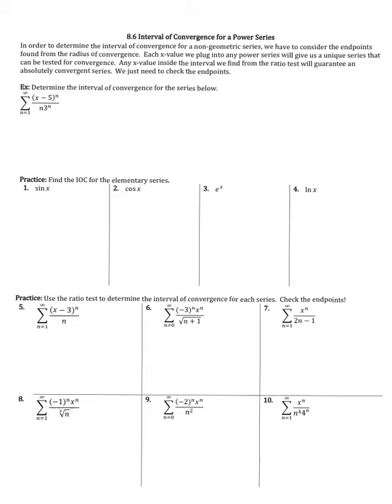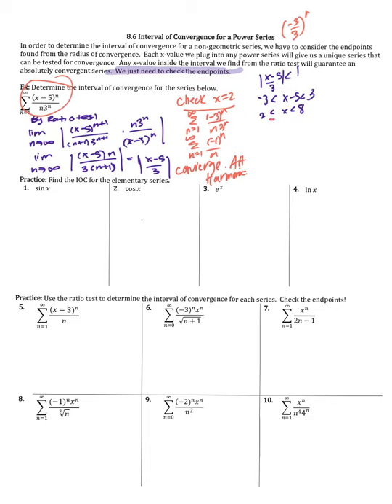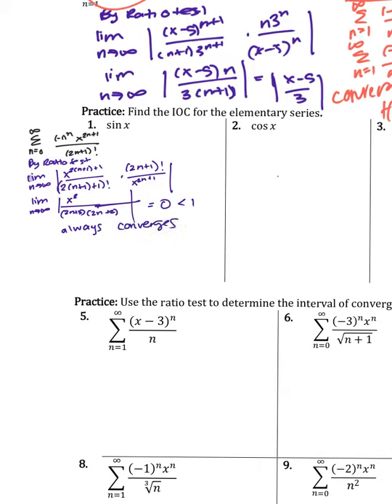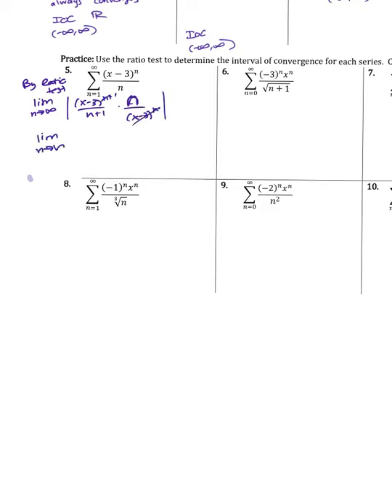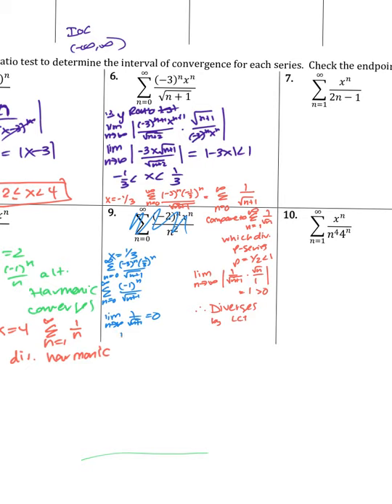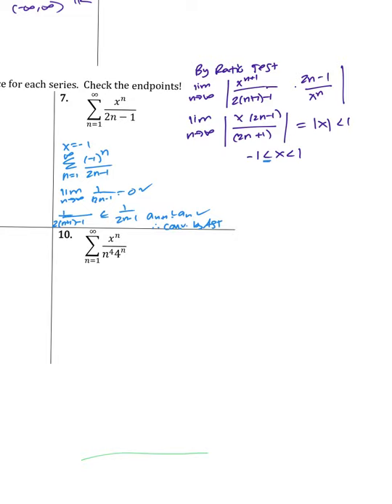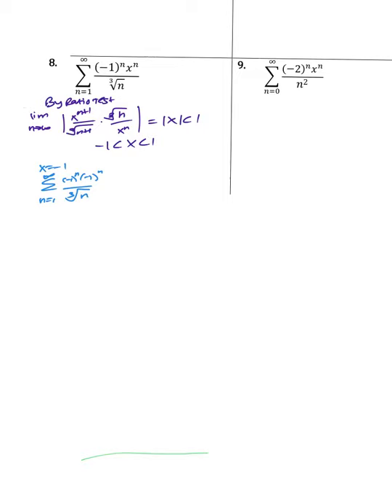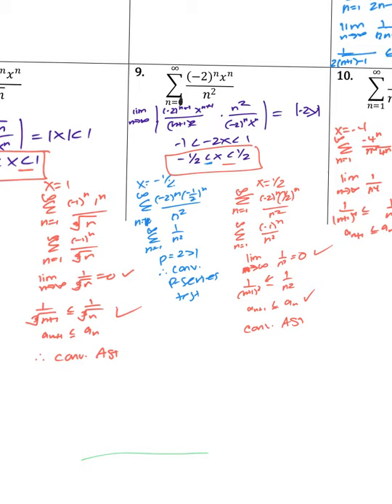(8.6) Interval of Convergence of a Power Series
This video builds on the concept of radius of convergence from previous notes and discusses how to check the endpoints to find the interval of convergence for a power series. It also walks through the IOC for the elementary series and then a lot of examples.  It is a great review of different tests for convergence as well.